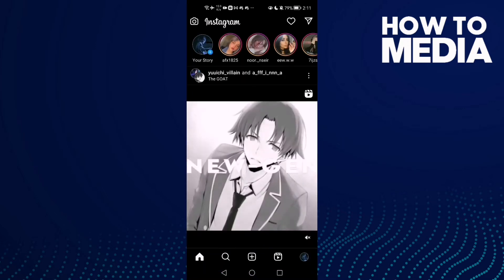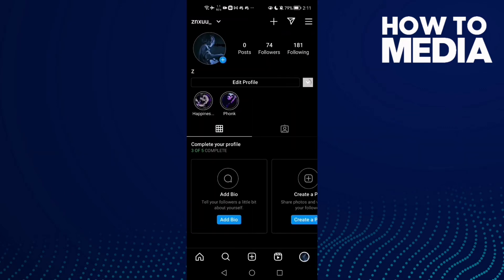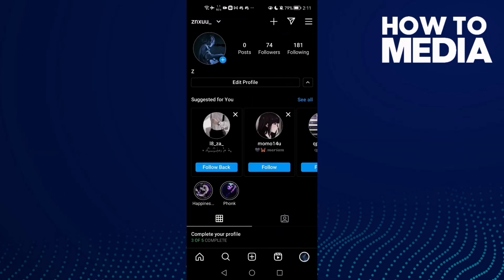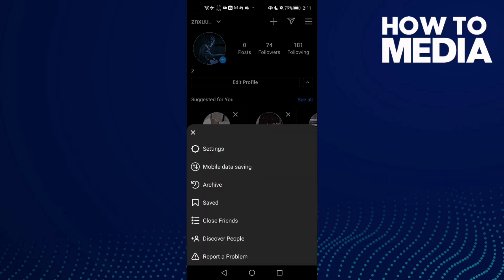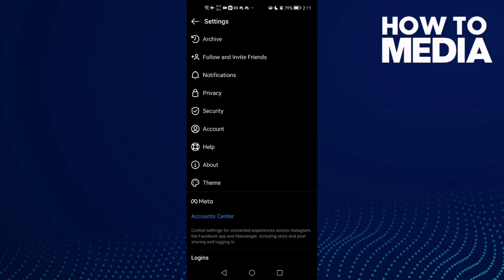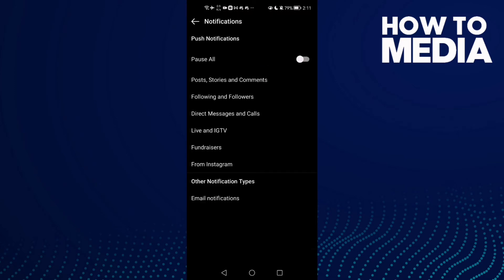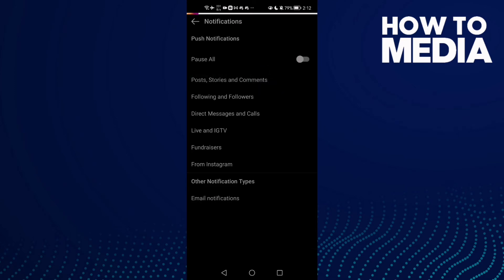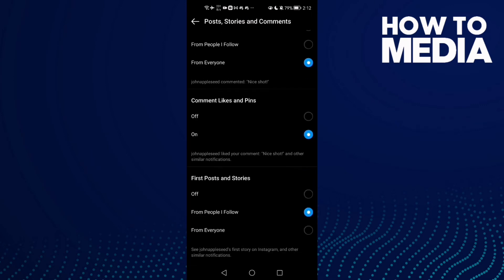How to Enable First Posts and Stories Notifications From Everyone on Instagram lite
in this video we discuss :